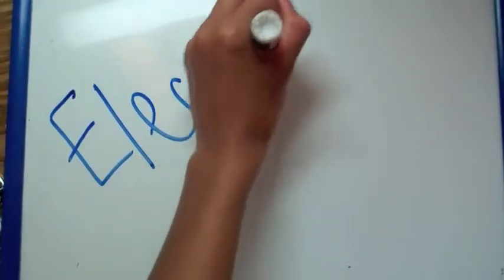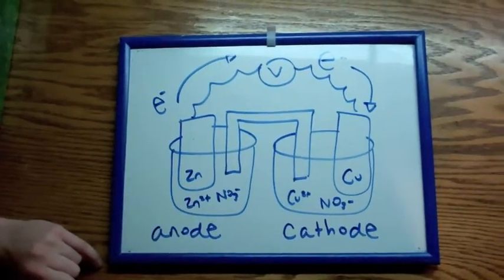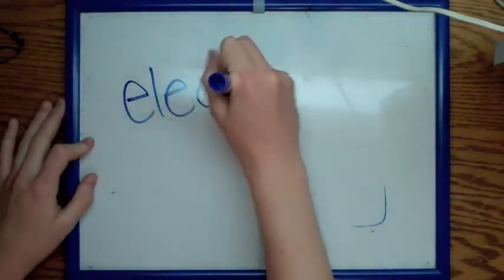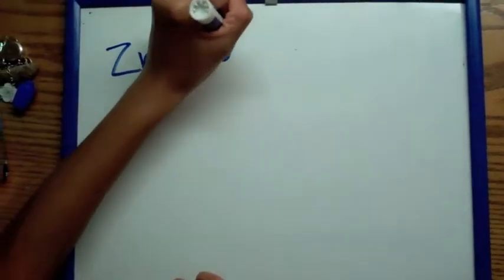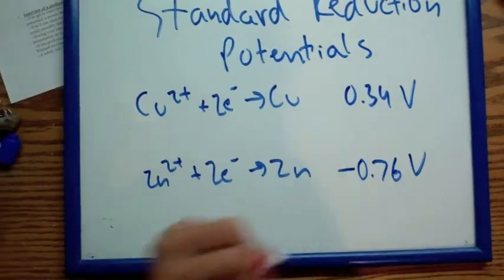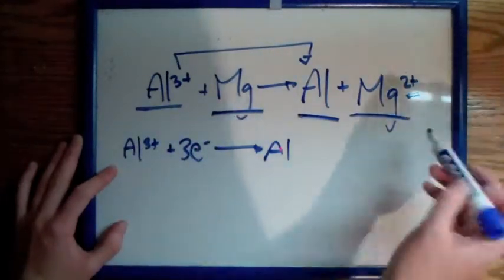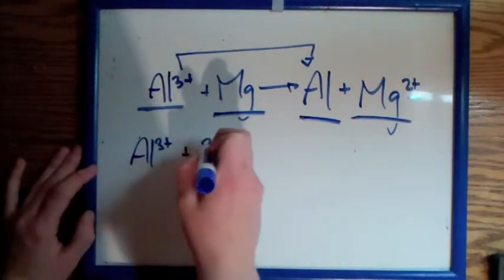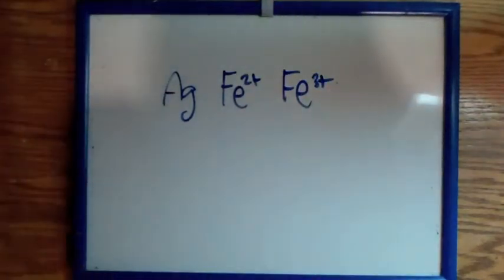Galvanic Cells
Mrs. Wieland's 5th block
Gillian Mellor and Pooja Krishnaswamy